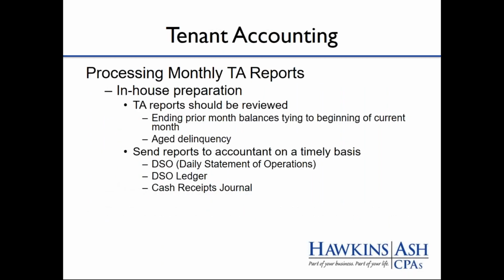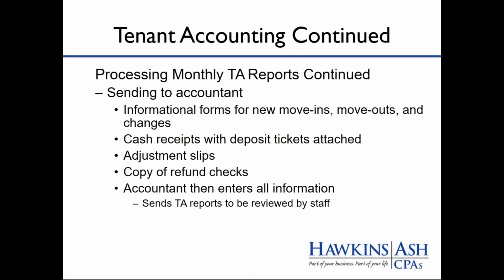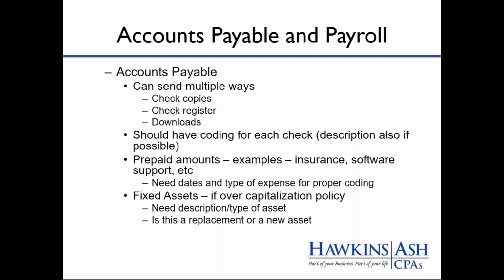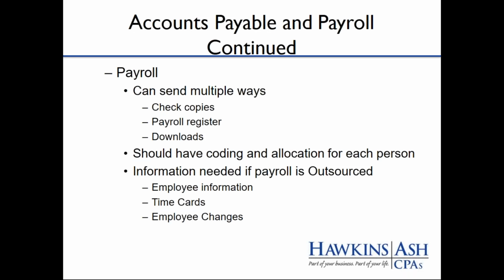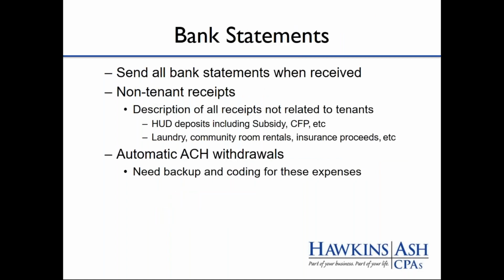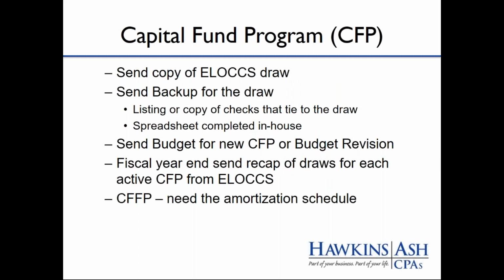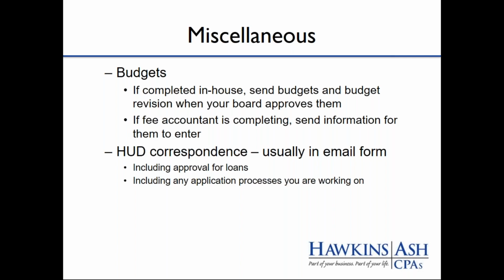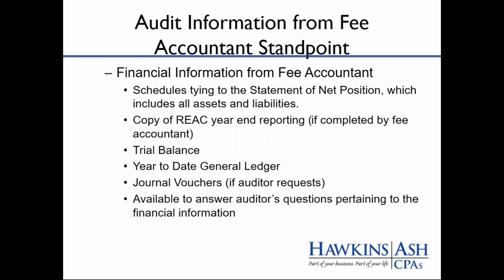Tips for Producing Successful Financials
In this 7-minute training, the principal of the Housing Division at Hawkins Ash CPAs provides tips to help public housing authorities prepare successful financials. After watching this recording, you’ll know what information is needed to complete monthly financials.